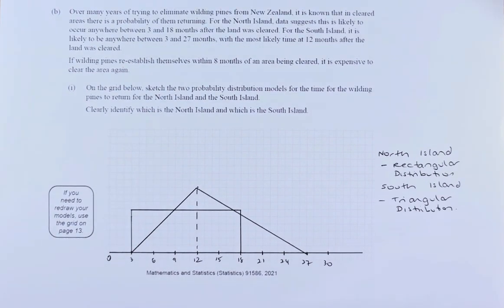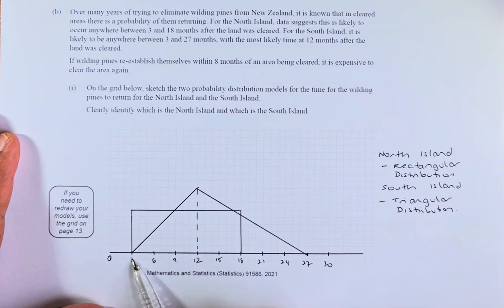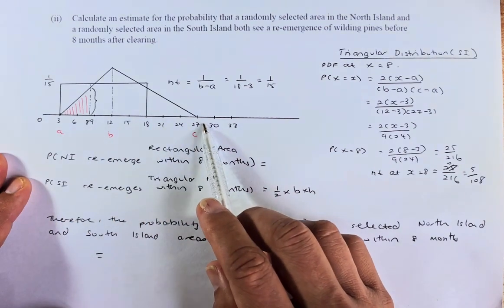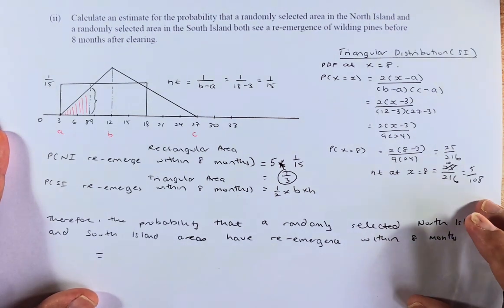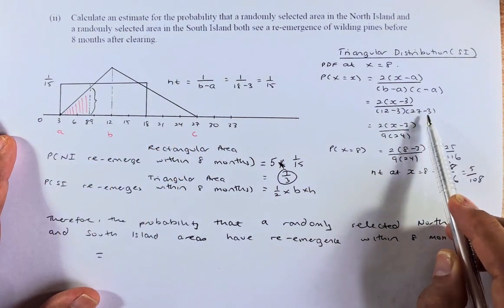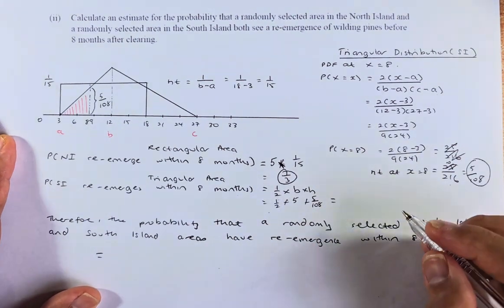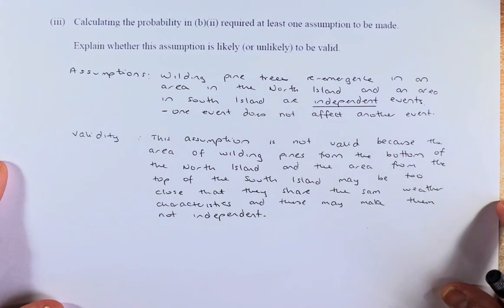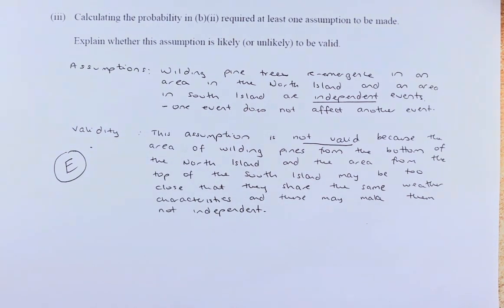How to Ace the 2021 NCEA Level 3 Statistics Probability Distributions Question 2b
In this video, we will look at Question 2b of the 2021 NCEA Level 3 Statistics Probability Distributions examination. In this question, we will try to calculate the probabilities of the Rectangular and Triangular Distributions by calculating the area under the curve.